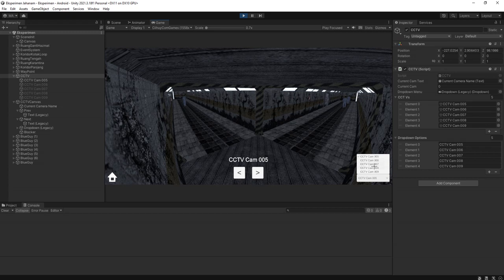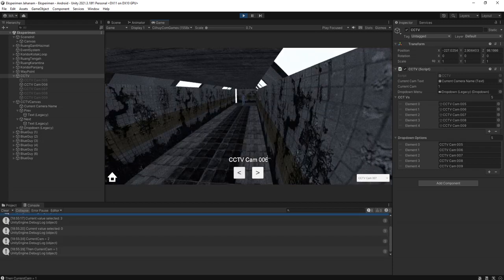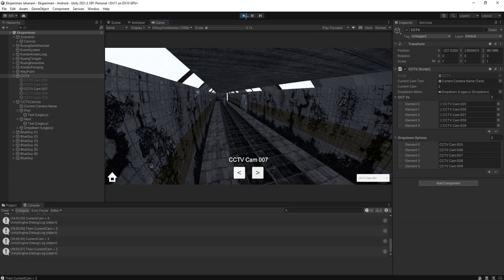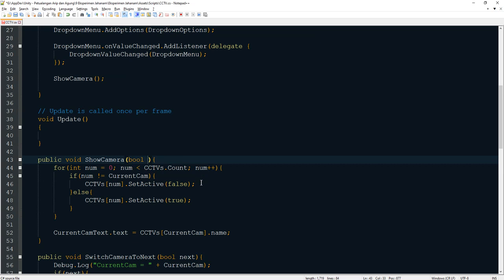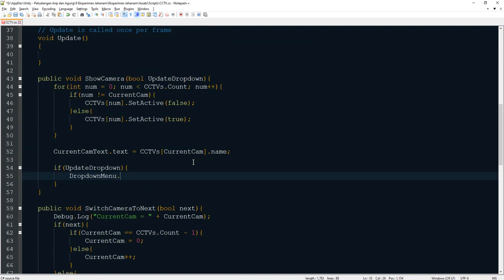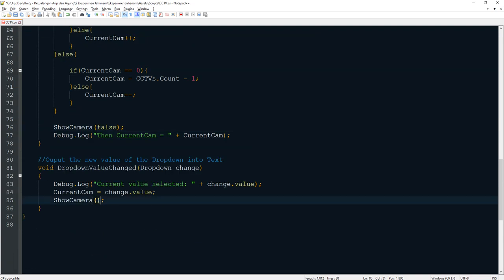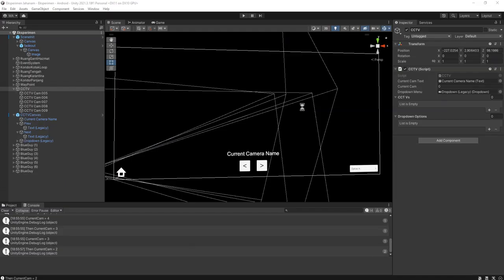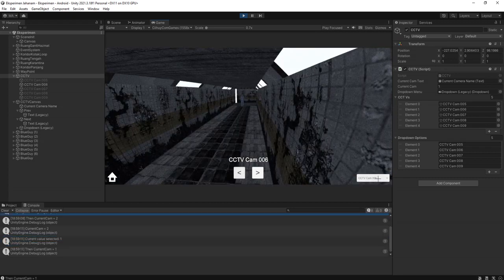How to update and set the dropdown menu value on runtime | CCTV Style Game Part 8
In this video I will show you how to change the "which item is selected" of the dropdown menu in Unity.